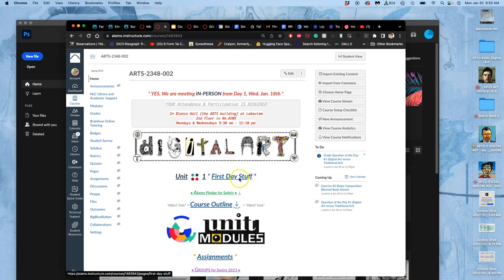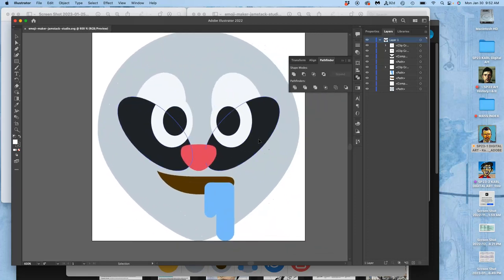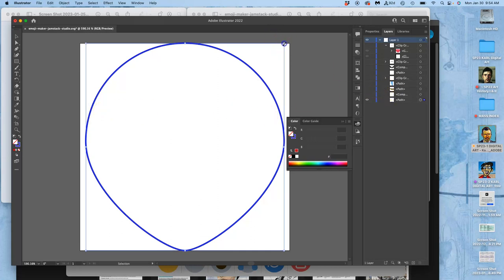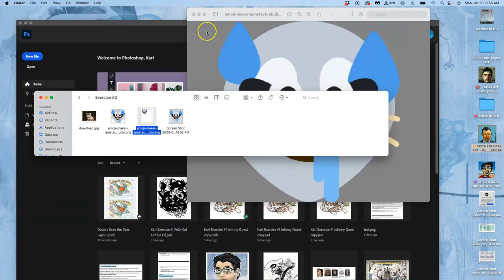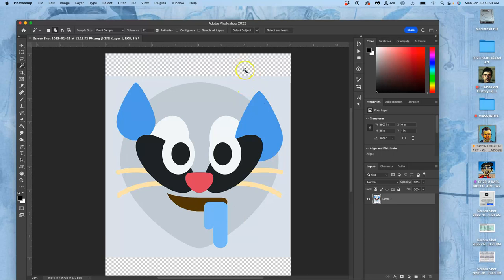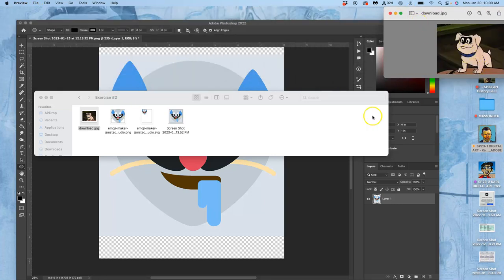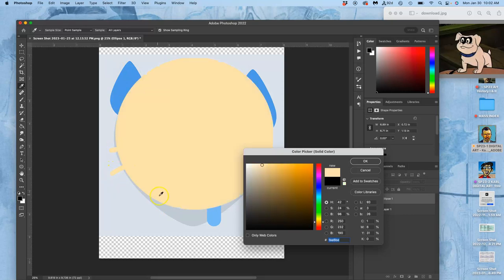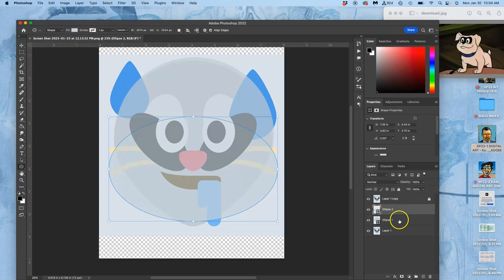2 Building with Vector Shape Tools in Photoshop to Customize Our Emojis ADOBE